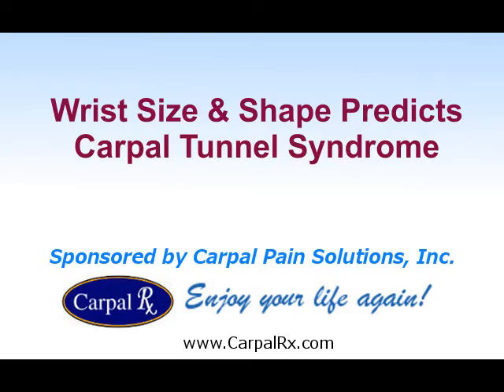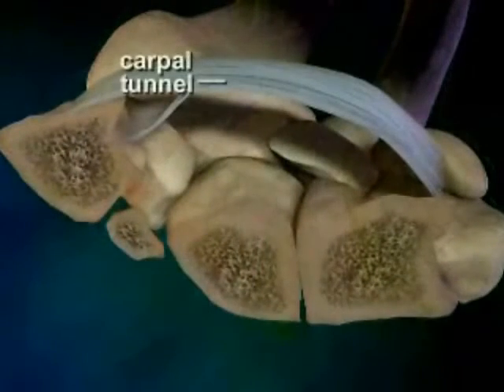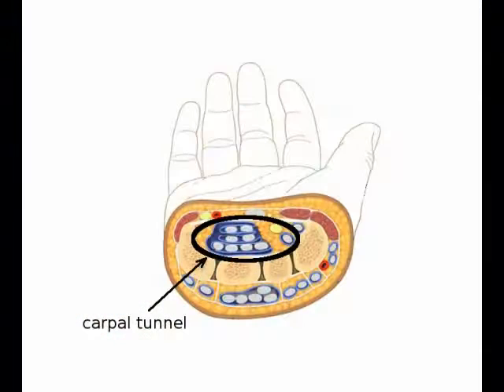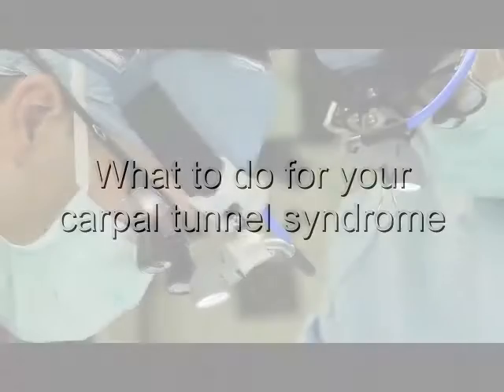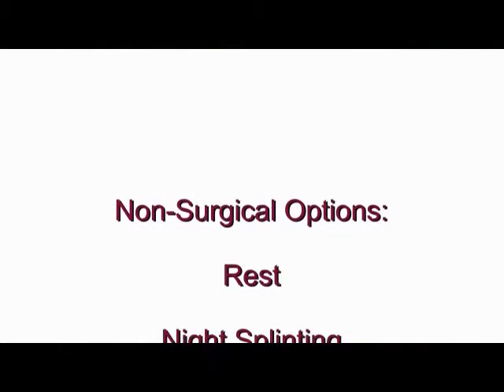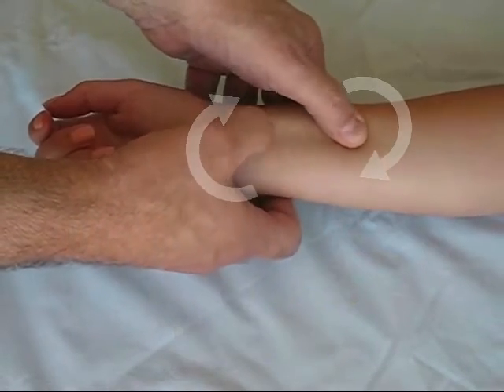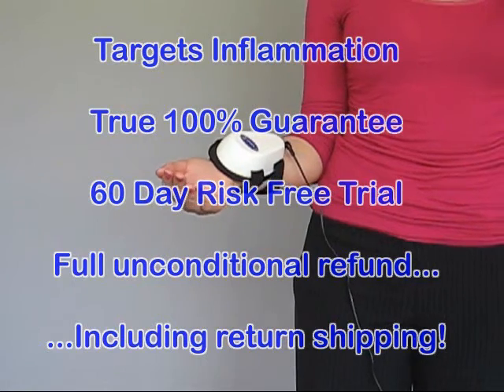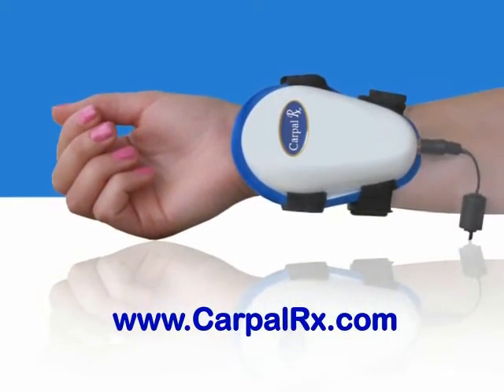Wrist size and shape predicts carpal tunnel syndrome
Carpal tunnel syndrome is a problem that starts when your flexor tendons become inflamed or swollen. It's believed the reason for the inflammation is overuse or constantly and repetitively straining your hand and wrist. That's why people in jobs where their hand is always bending are at higher risk for having carpal tunnel syndrome.

A newly identified factor for putting you at risk for this condition is the anatomy or shape of your wrist and hand. It's known that a smaller wrist is a risk factor for getting carpal tunnel syndrome. In addition, wrists that are squarer in shape are more prone to causing carpal tunnel syndrome than oval or flat wrists. Square or small wrists are not as spacious in the carpal tunnel, so when your hand is strained there is less room for your tendons to glide against each other. That causes them to rub together, producing inflammation and swelling. Of course, that swelling pushes on the median nerve, compressing it and causing carpal tunnel syndrome.

If you already have carpal tunnel syndrome...

If you already have this painful condition you should attack the root cause of the problem: tendon adhesions that cause inflammation.

To permanently alleviate such inflammation, merely removing pressure on the median nerve (like surgery attempts) is not enough. And it's the main reason carpal tunnel surgery fails so often. Only deep tissue carpal tunnel massage can alleviate the inflammation permanently because it drains fluid while also breaking the adhesions that cause the inflammation. It's nearly 100% effective, but you need such massage expertly performed by a trained therapist daily and for 2-4 weeks. Or you can use the Carpal Rx which is calibrated to perform this identical treatment, called Carpal Rx Therapy on your wrist and forearm automatically, at home and every day for 2-4 weeks. So why visit a therapist repeatedly if you don't have to?

Sources:

1. A.  Chhabra, Ultrasound as a first-line test in the diagnosis of carpal tunnel syndrome: a cost-effectiveness analysis. Clin Orthop Relat Res. 2012 Oct 26.

2. C. Shawn, et. al.,  Screening for Carpal Tunnel Syndrome Using Sonography. J Ultrasound Med. 2011 December; 30(12): 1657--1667.